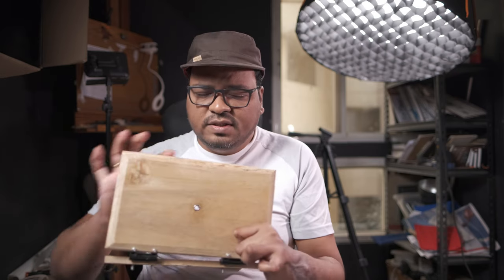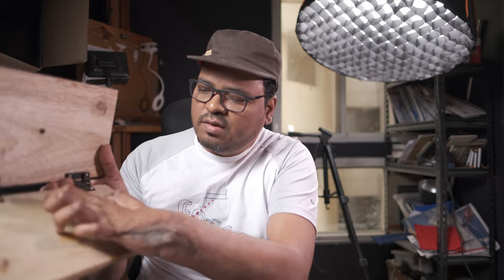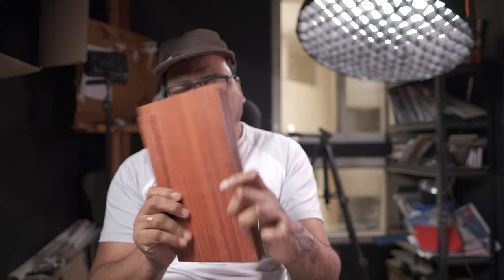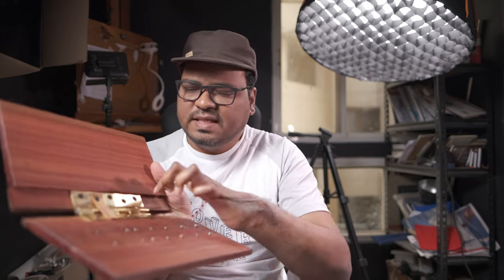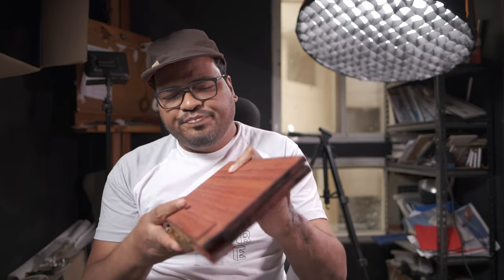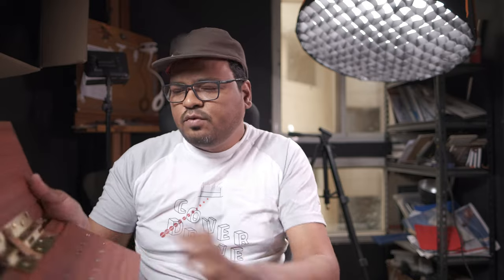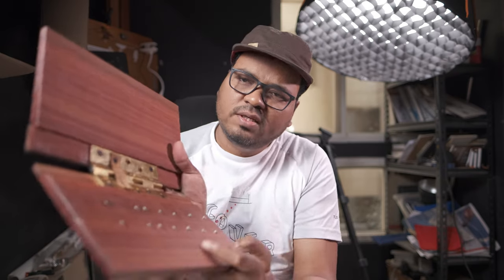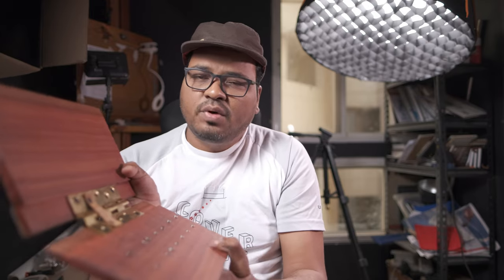DIY Modified James Gurney Style Sketch Easel with No Torque Hinges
I modified the James Gurney Style Easel with a normal door hinge.No Torque Hinge was used. @JamesGurney Thank you for your awesome design.

Dimension:
L 10.5" B: 6.25" D (each panel): 1 cm

Materials Used.
Wood: African Redwood
Door Hinge: Brass 5 Inches long
Adapter: 1/4" (internal thread) to 3/8" external Thread camera Mon=unt adapter